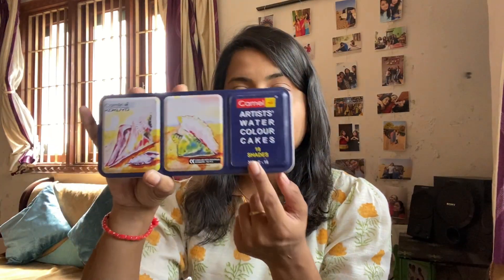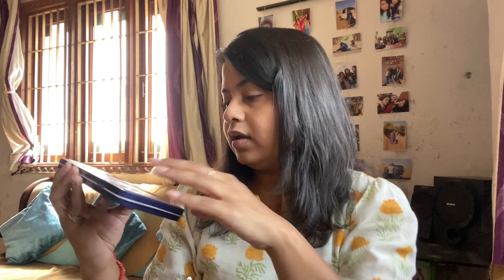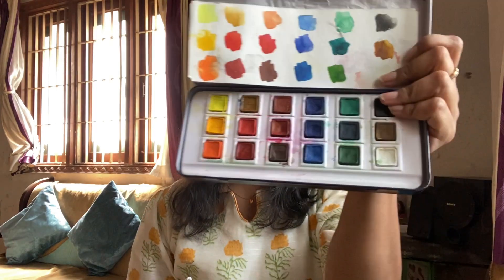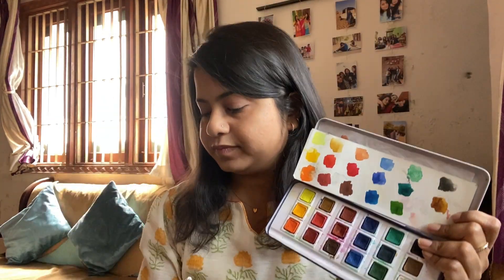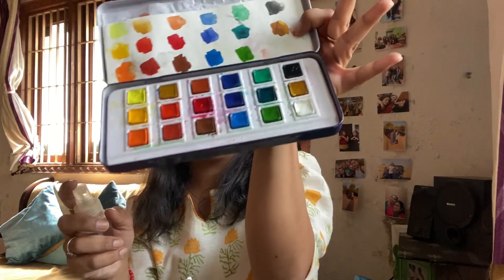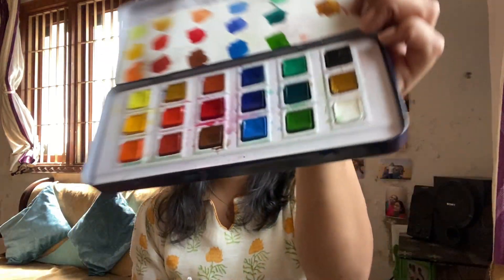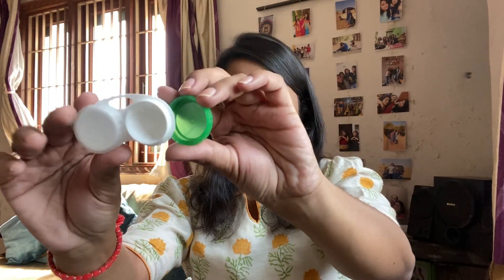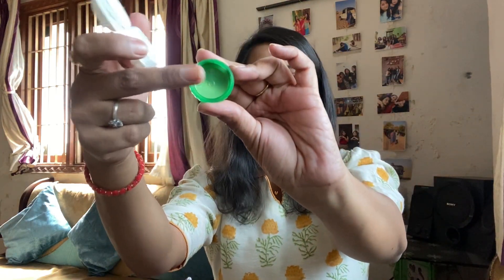How to use old beauty containers | Useful hack for watercolor users | Best use out of the waste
Use of old beauty containers in watercolor painting.
Old containers:
Cetaphil gentle cleanser bottle for filling aqua brush
MCaffeine containers for storing water.
Lense cases for storing mixed colors.